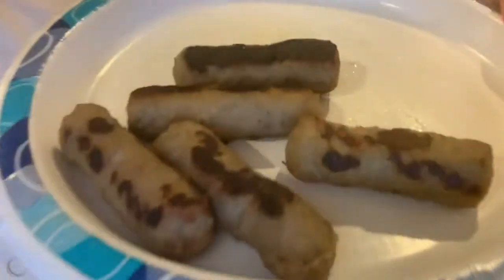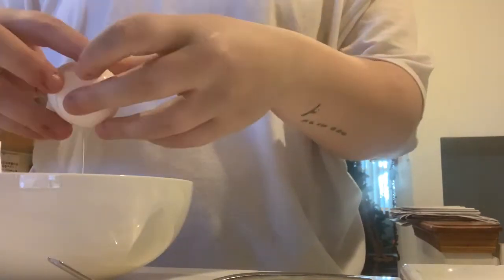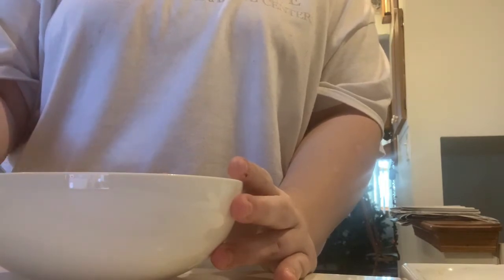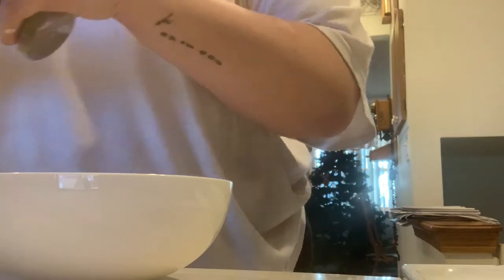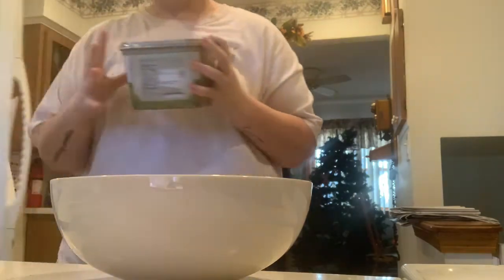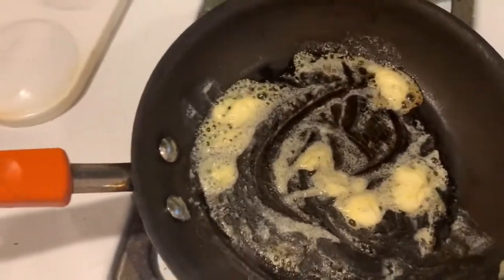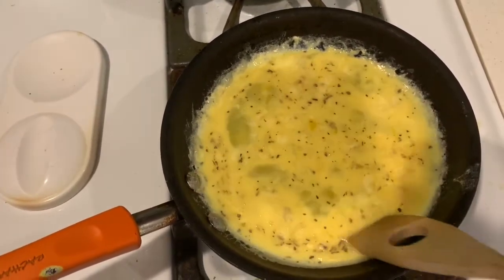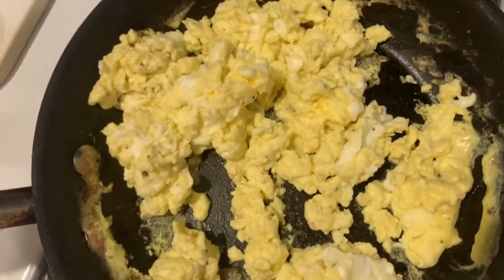Vlogmas Day 11